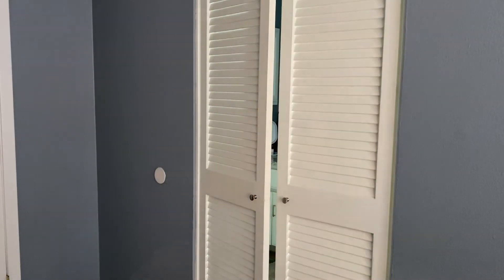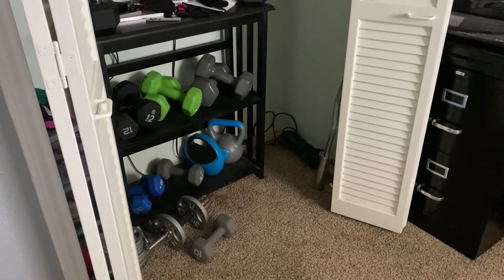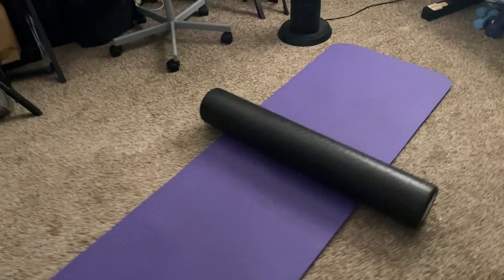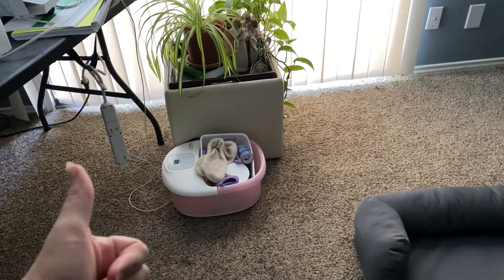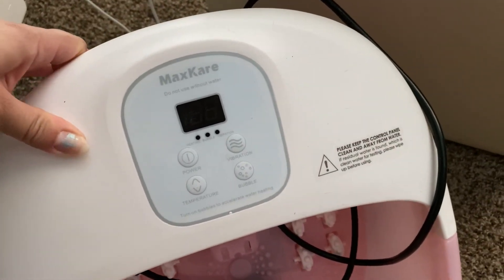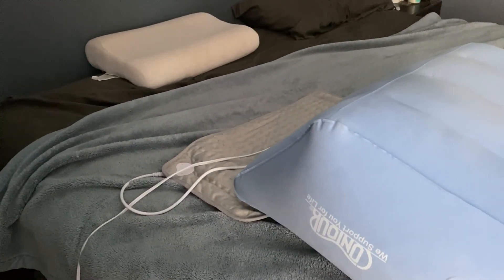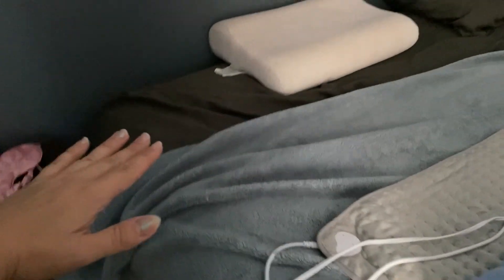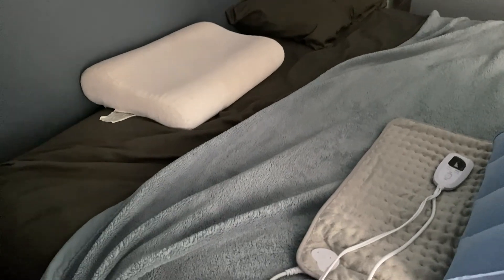Things to Help Chronic Pain at Home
RSM has multiple pain conditions, from Myofascial Pain Syndrome to arthritis and endometriosis. But as an active stay-at-home mom, she refused to give in to the pain. So instead she's found tips and tricks, strategies and gear, that help her battle the pain on a regular basis. Go through a day with RSM and see what she does and what she uses. (Remember that RSM is not a health professional.) Hoping to help people with chronic pain to get more active and live their lives, instead of surrendering to the depression and hopelessness of constant pain and fatigue.